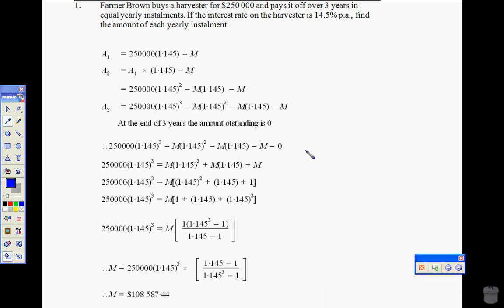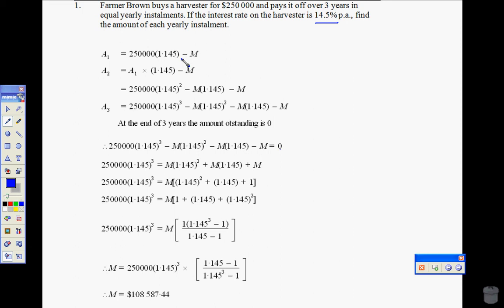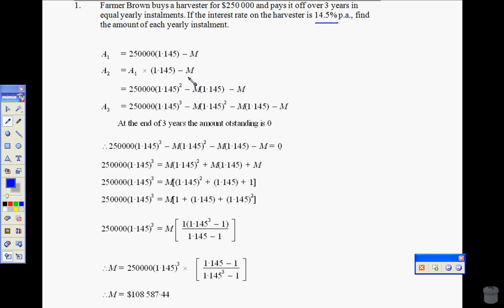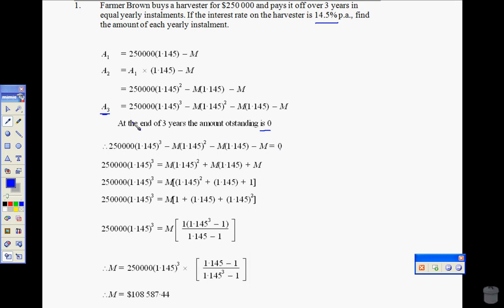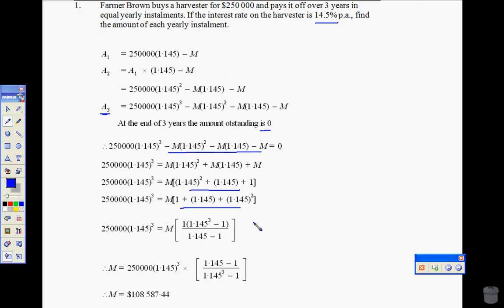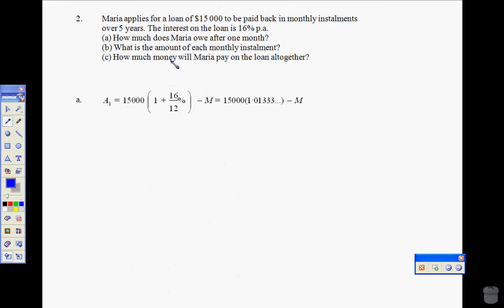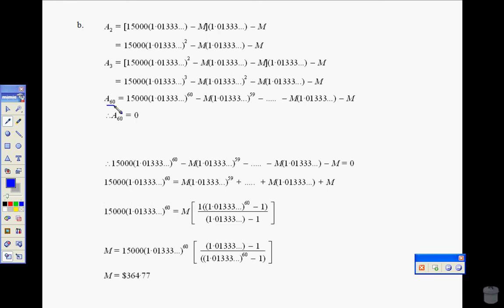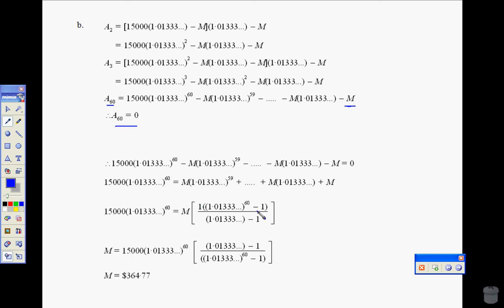Loan Repayments 1